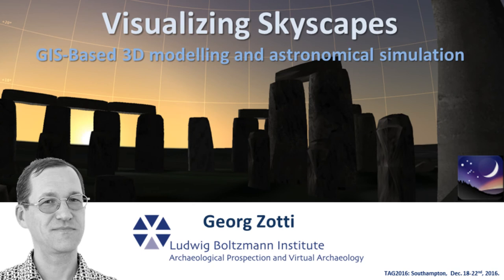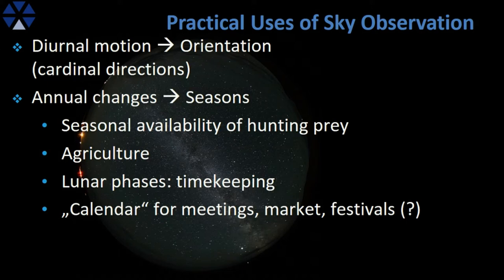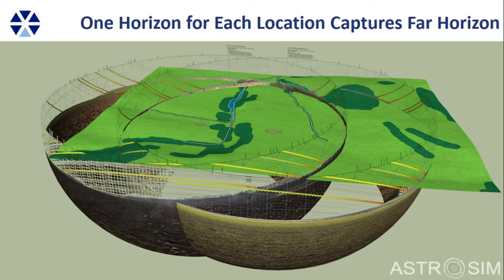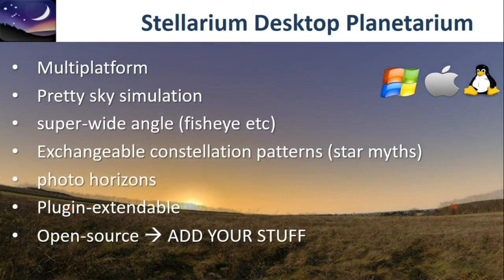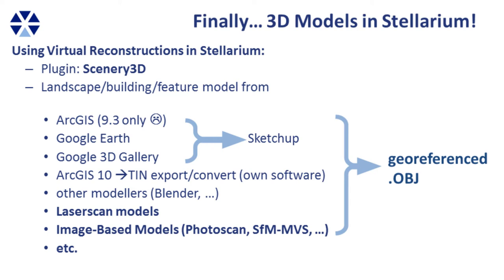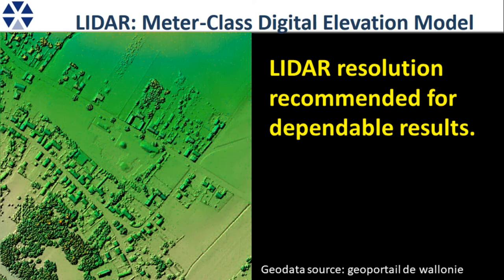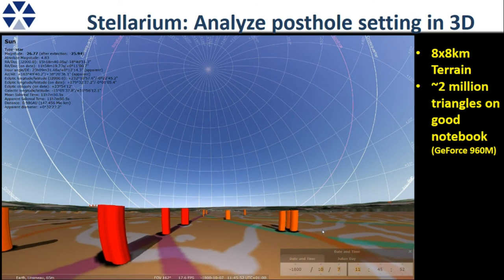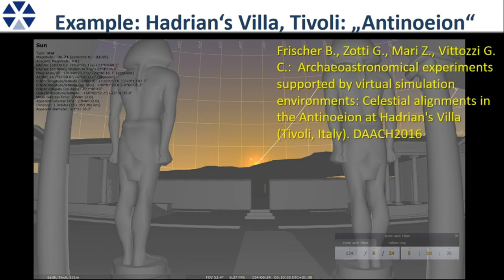Visualizing Skyscapes: GIS-based 3D modelling and astronomical simulation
Computer-based visualization has become a powerful tool for both research on cultural heritage artefacts and dissemination of research results to a broader audience (Denard 2009). Virtual archaeology applies methods from virtual reality to recreate digital models of past landscapes with human settlements. Immersive applications allow the user to not only see reconstructed architecture from far away, but also to enter the recreated landscape in the first-person perspective and walk around and explore the site.
However, a proper simulation of any virtual landscape should also include the upper half, the sky dome with daylight and an accurately placed sun which can play a role for the simulation of light-and-shadow effects or epiphanies in sacred places, or for proper simulation of the nocturnal appearance, moon, stars and planets, the Milky Way and occasionally the Zodiacal light, thus recreating the complete historical skyscape (Zotti 2015).
Starting in 2010, the author has been improving the popular open-source desktop planetarium Stellarium to create the most versatile environment for historically accurate skyscape simulation, including the possibility of loading a 3D virtual model of a properly georeferenced landscape with reconstructions of buildings under the artificial sky (Zotti 2016). Moving through the architecture, the user can explore sight lines or temple axes and their possible targets (e.g., solstice sunrises) on the landscape horizon (Frischer et al., 2016), and light and shadow phenomena can be explored with the light of sun, moon or even the planet Venus. The presentation will show Stellarium in use as a simulation environment for both research and outreach to a wide audience.
References:
Denard, Hugh, 2009. The London Charter for the Computer-Based Visualisation of Cultural Heritage. 2009. Accessed November 2016.
Frischer, Bernard, Georg Zotti, Zaccaria Mari, Giuseppina Capriotti Vittozzi, 2016. Archaeoastronomical experiments supported by virtual simulation environments: Celestial alignments in the Antinoeion at Hadrian's Villa (Tivoli, Italy). Digital Applications in Archaeology and Cultural Heritage (DAACH) 3, July 2016. DOI: 10.1016/j.daach.2016.06.001. pp. 55–79.
Zotti, Georg, 2015. “Visualization Tools and Techniques”. In Clive L.N. Ruggles, editor, Handbook for Archaeoastronomy and Ethnoastronomy, volume 1, chapter 29. New York: Springer Reference.
Georg Zotti. “Open-Source Virtual Archaeoastronomy”. In Vito F. Polcaro et al., editors, Proc. SEAC2015, Rome, Mediterranean Archaeology and Archaeometry, 16(4), 2016. pp.17-23 , in press.

Georg Zotti, Ludwig Boltzmann Institute for Archaeological Prospection and Virtual Archaeology, Vienna, Austria